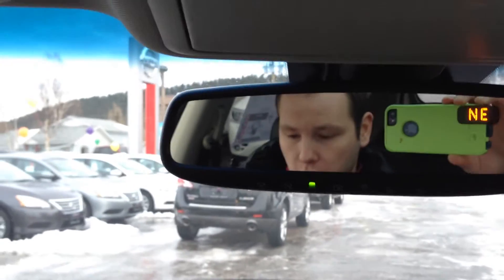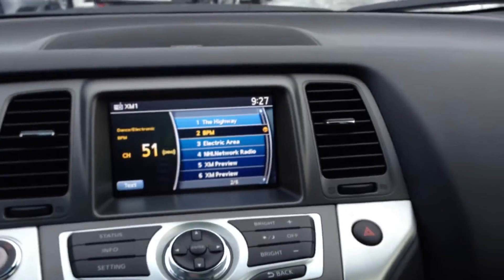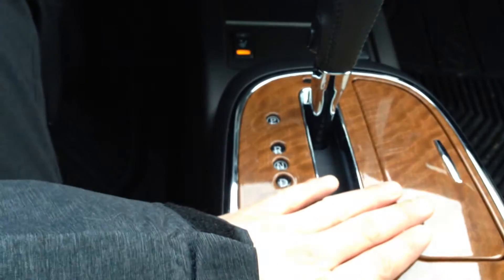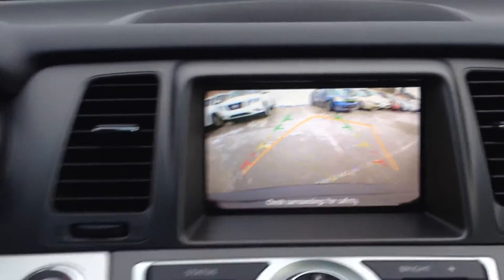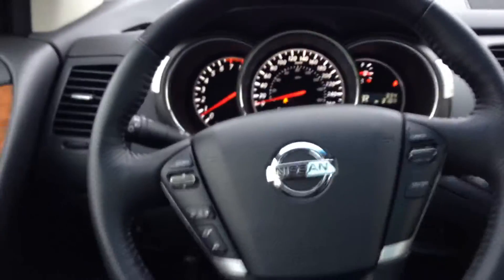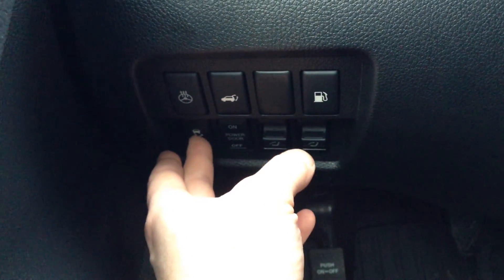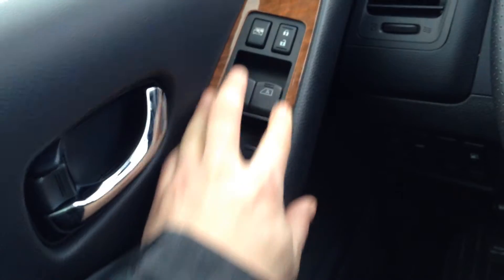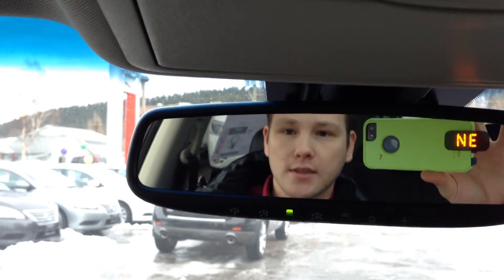Jude Intro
Murano interior